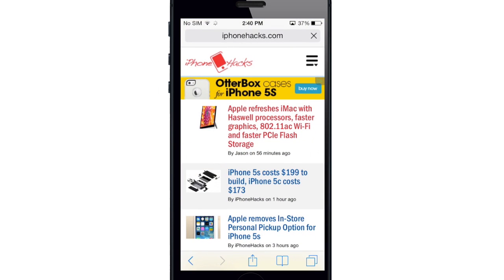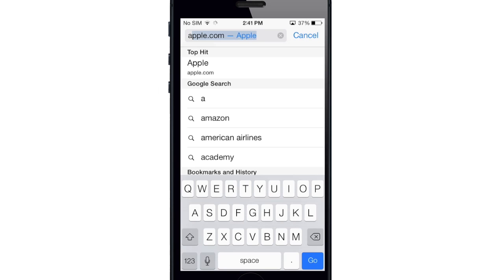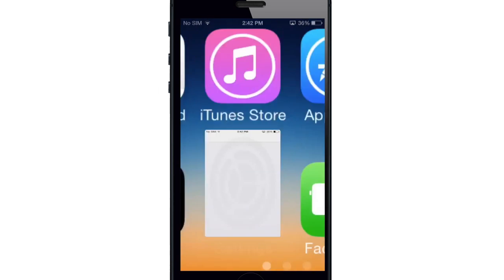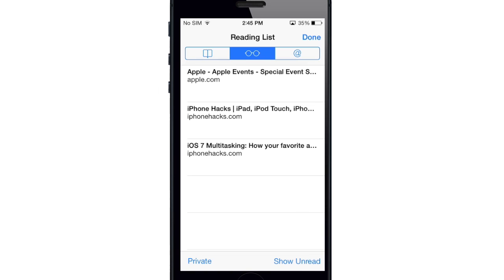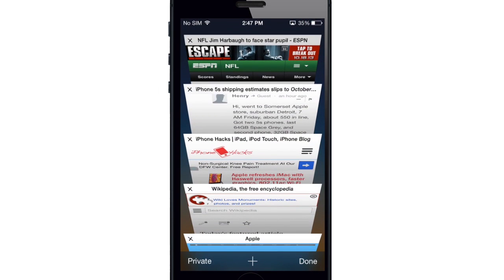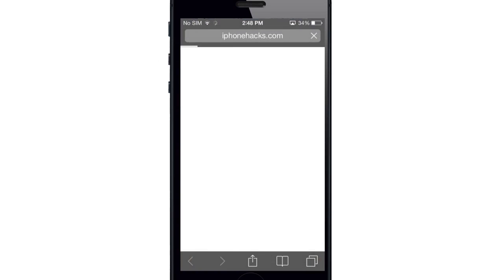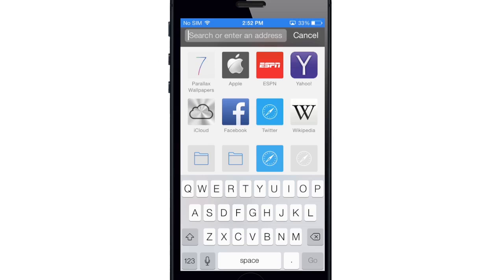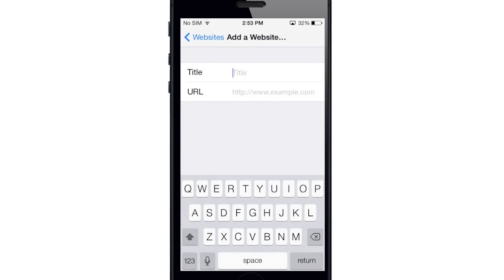iOS 7 Safari - 20 Tips, Tricks, and Features